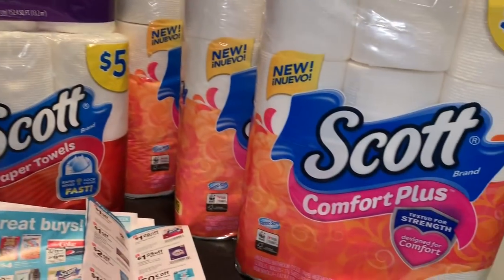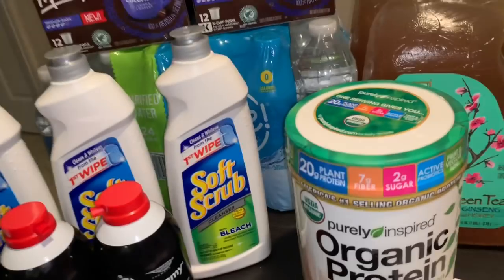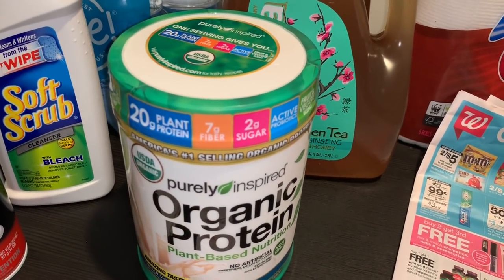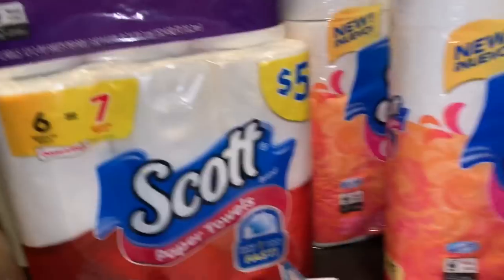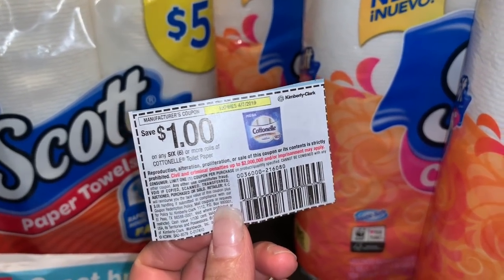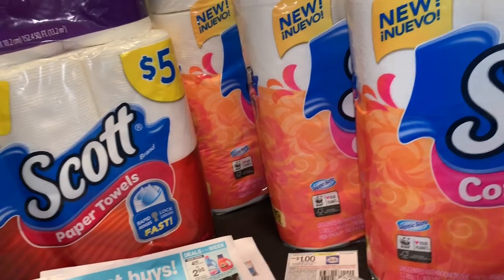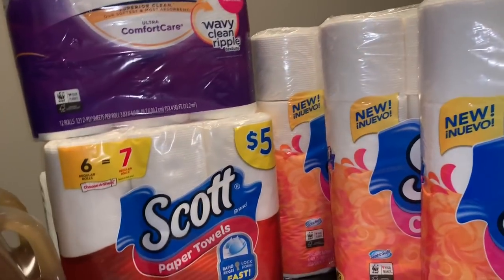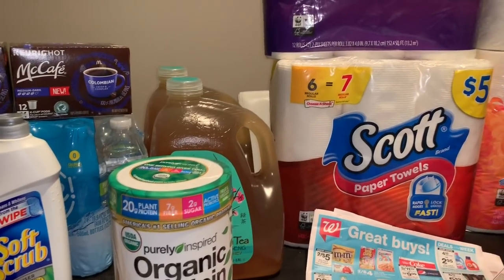My Walgreens Haul 3/11 we have freebies 🔥🔥Mi compra en Walgreens productos d papel gratis 🔥